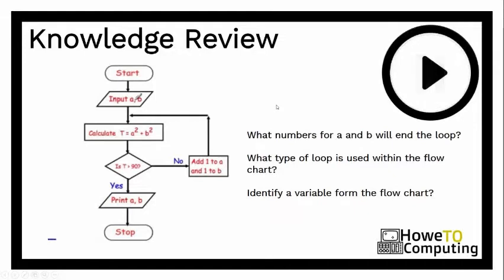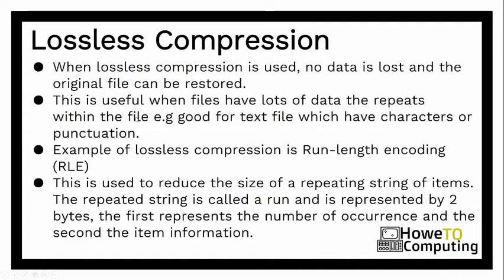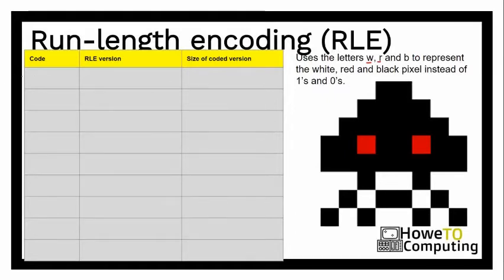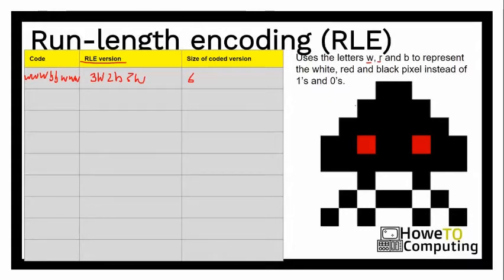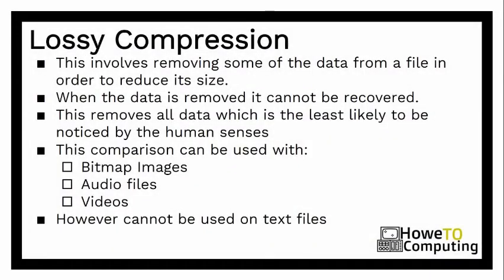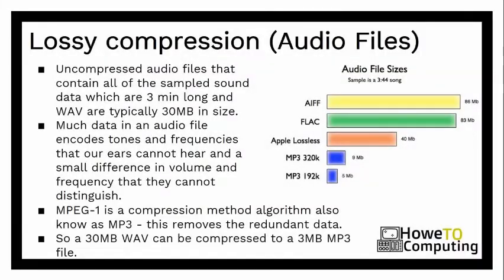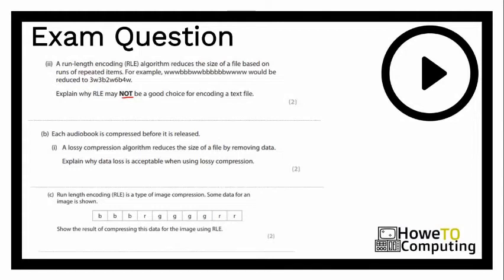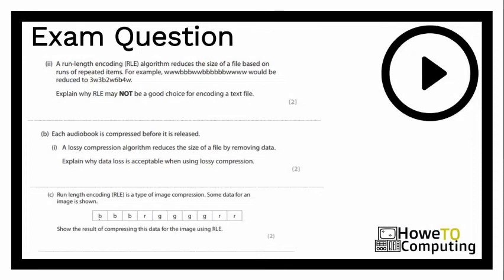5 min Lessons Comprression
Looks at Lossy and lossless compression within a computer system

Compression